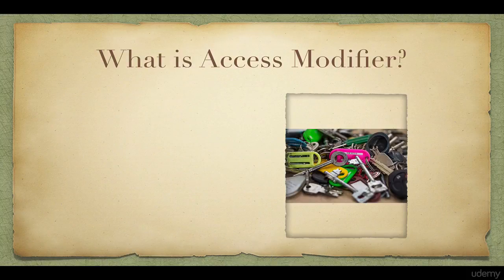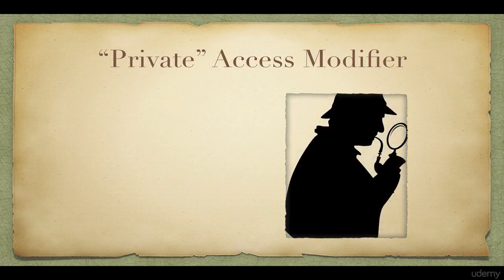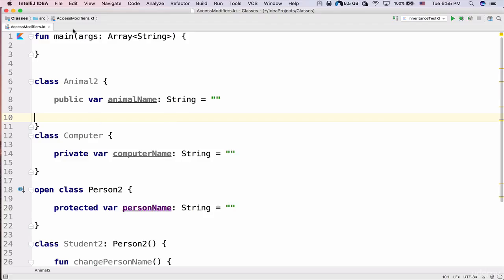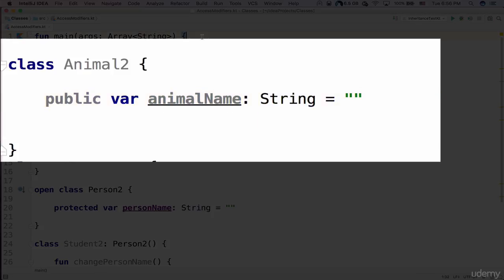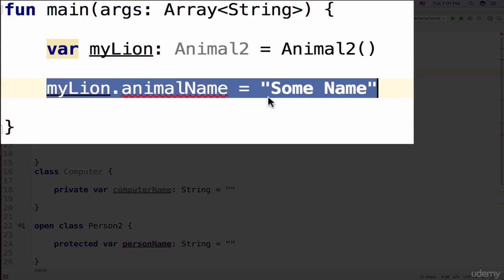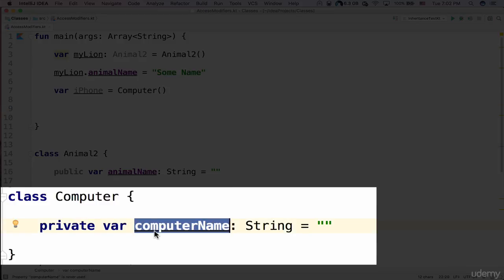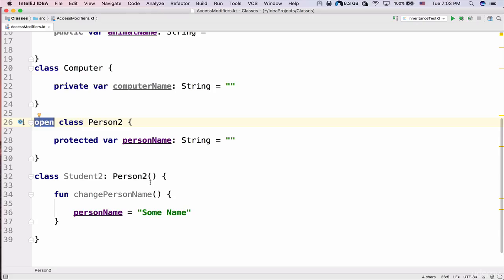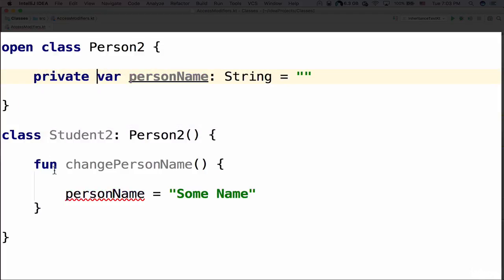068 Access Modifiers in Programming